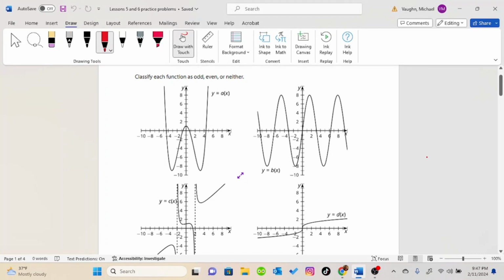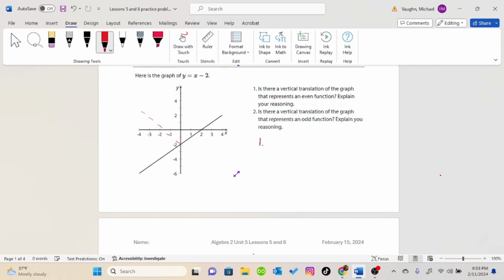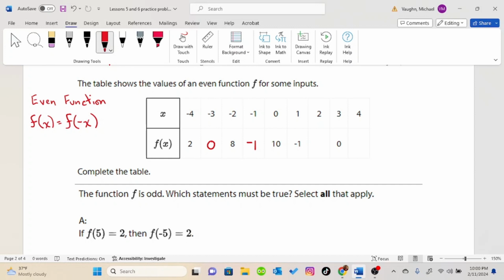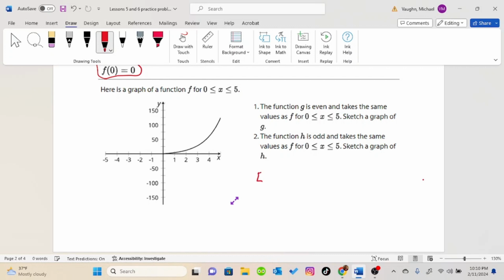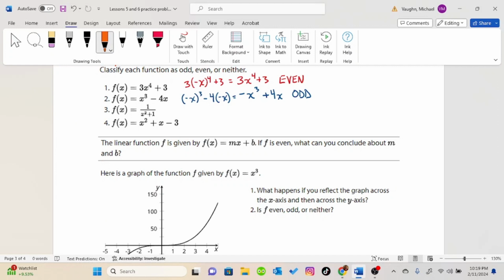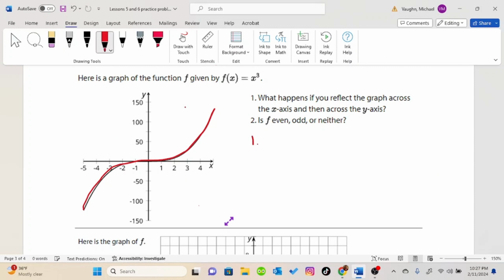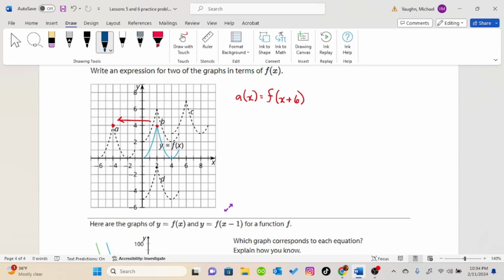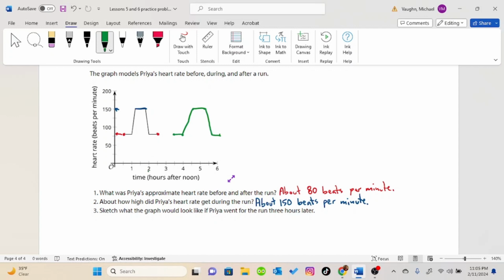Algebra 2 Unit 5 Lessons 5 & 6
These lessons focus on differentiating between odd and even functions.